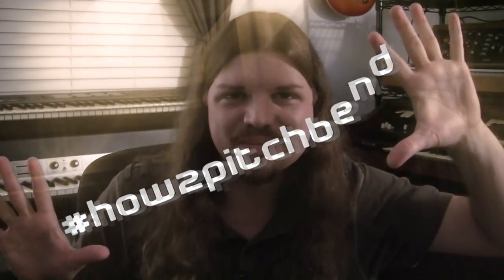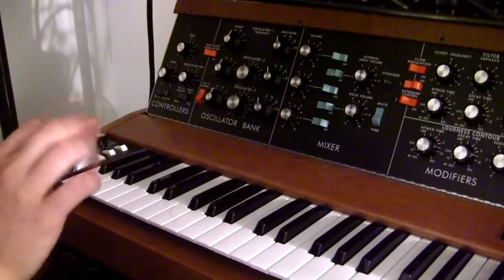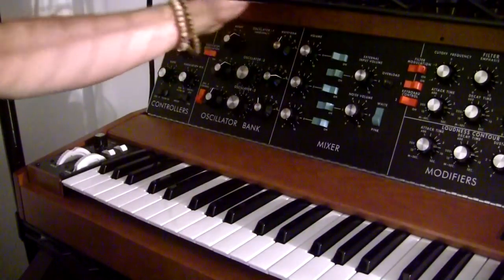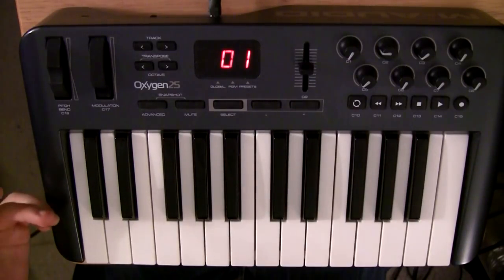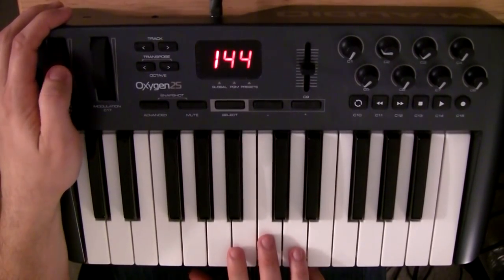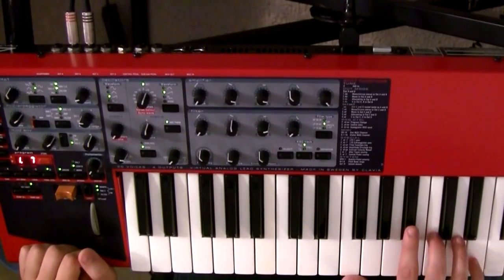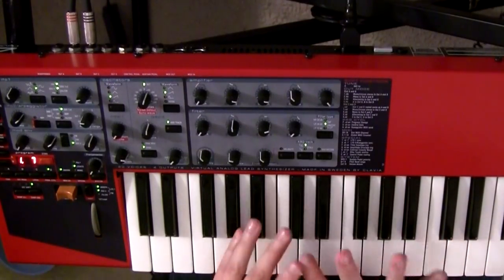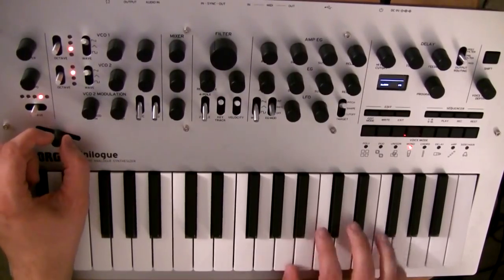How To Pitch Bend! | MOOT POINTS Ep. 3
Welcome to Episode 3 of Moot Points, a series of simple videos in which I explain how to do stuff.
This time it's all about how to use the left hand controllers on your synth - the pitch bend and modulation wheels, in all their various forms!

There's something for everybody.

All sights and sounds (C)2018 Moot Booxle Studios.